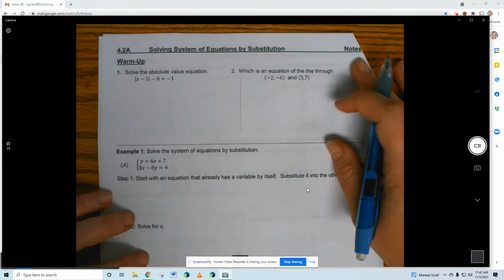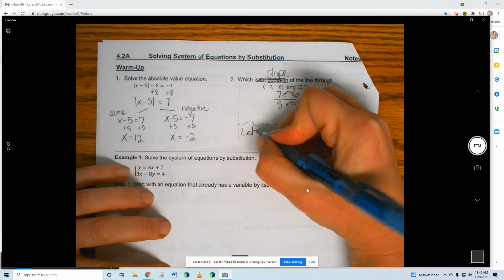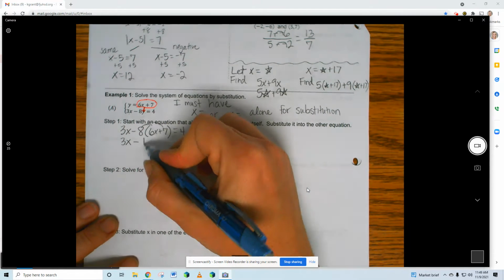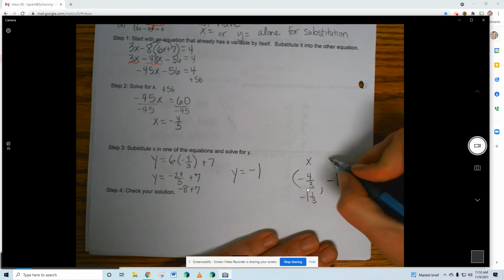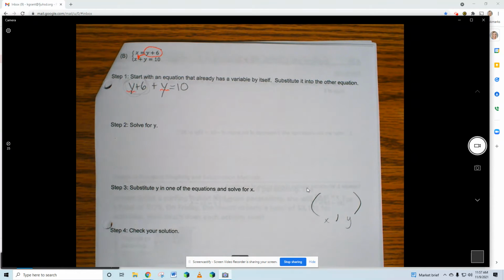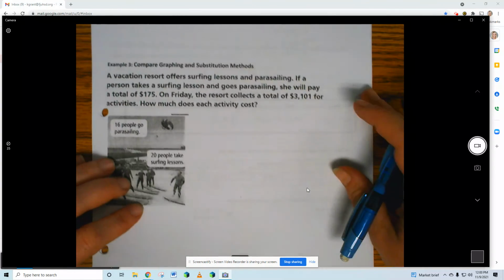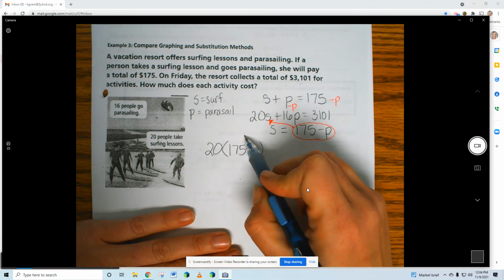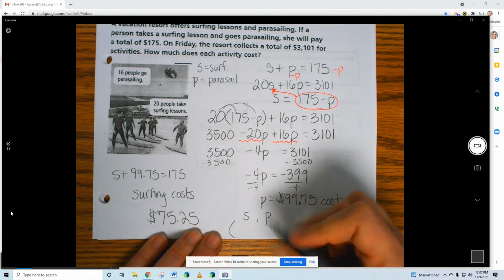Systems with Substitution